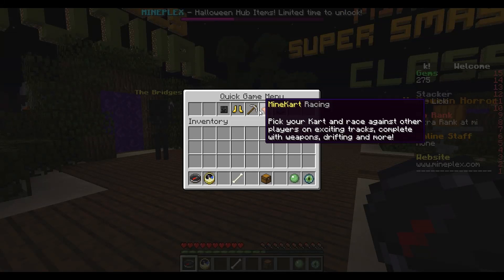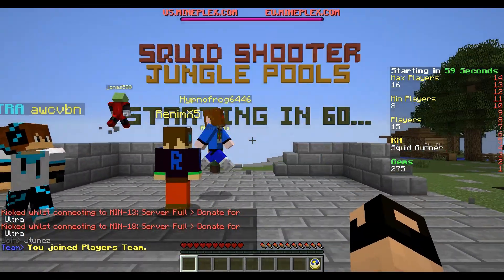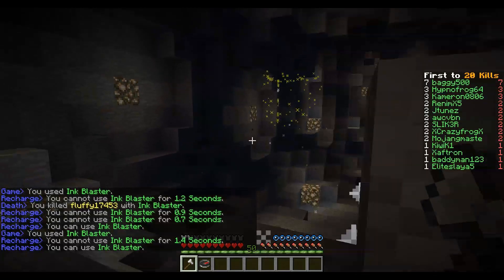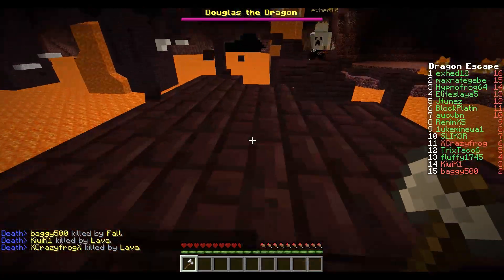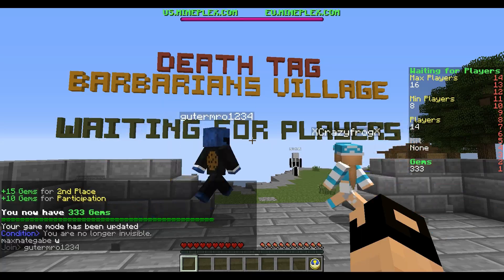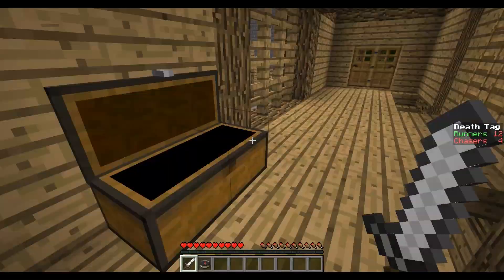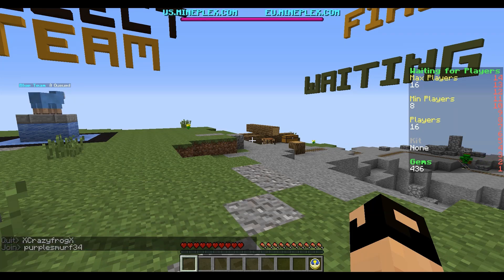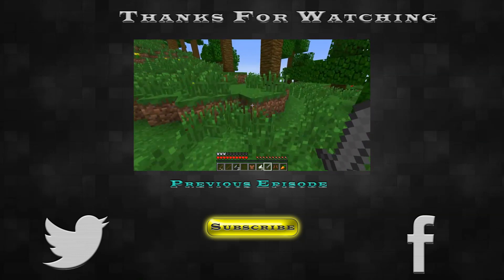Minecraft Mini-Game: Arcade Mix Up w/ Jtunes!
Today we play a whole bunch of different Mini-games in one episode, games are choose at random like Dragons, Dragon Escape, Bacon Brawl, Milk The Cow, Super Spleef, Runner, One In the Quiver, and much more!!!.

►GameFanShop
  Buy digital games/game, points/etc. for yourself and a % of whatever you spend gets donated.